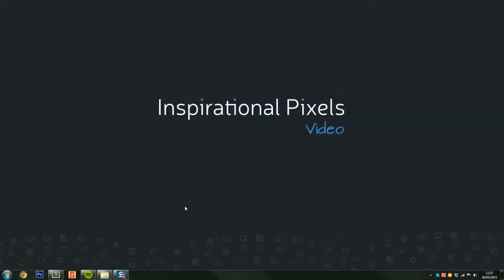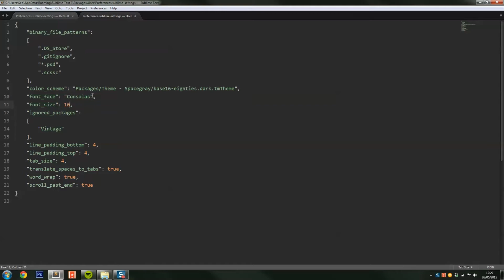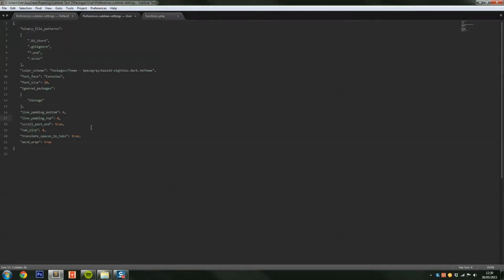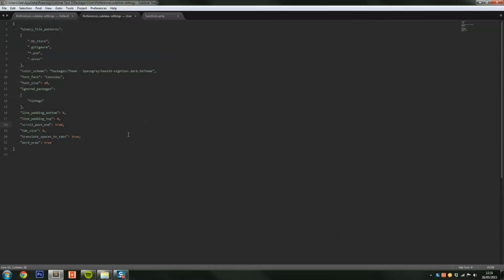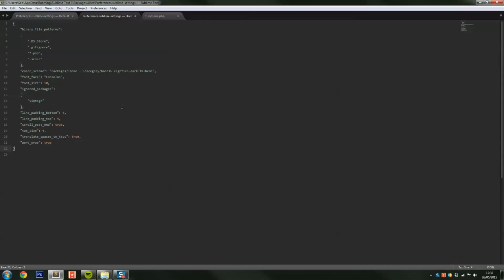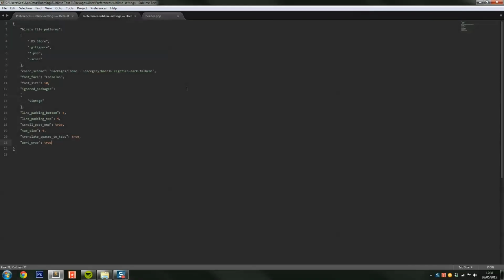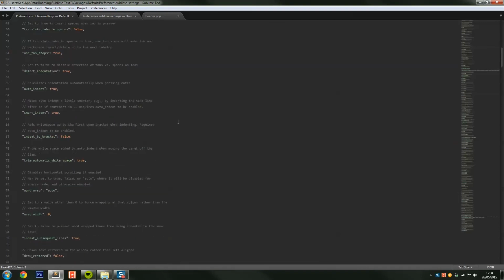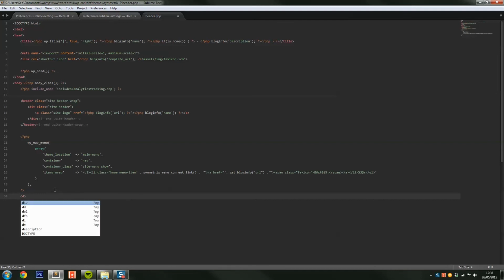Sublime Text 3 Tweaks for Beginners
Sublime Text is a fantastic editor and very well-known for its huge amount customisation options. In this quick video, I go over a few things I use in my daily workflow to help streamline the editor to my needs.

I also go through the default settings and pick out a few things you might want to change yourself, to make your work a little easier.

In the written version of this post, you can find a written version of what I talk about in the video. To make things easier, the written version has code snippets you can copy and paste directly into Sublime Text.

Seb (Creator of Inspirational Pixels)